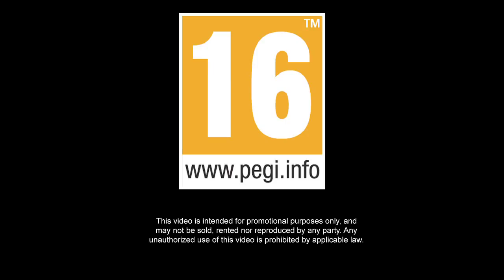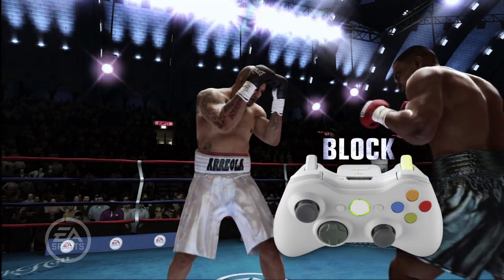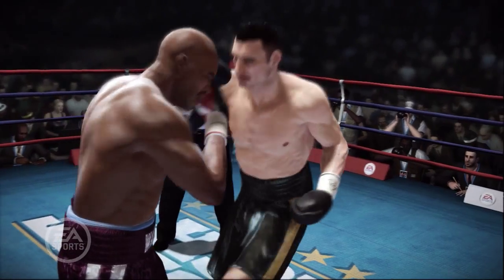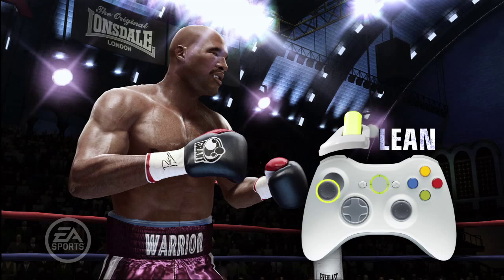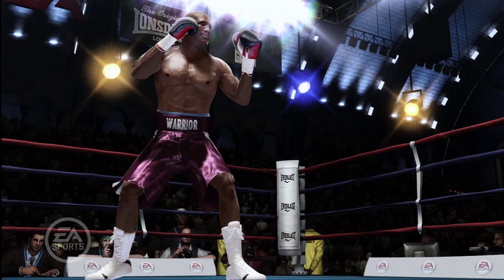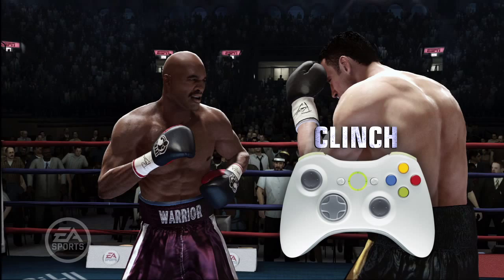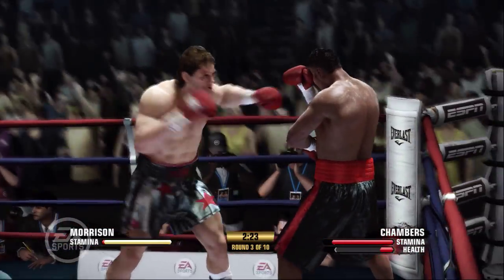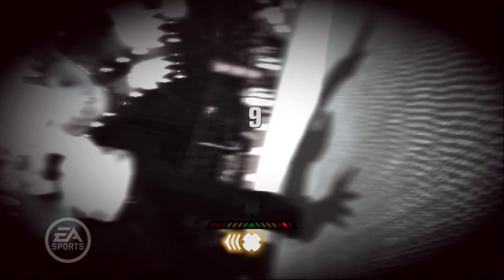Fight Night Champion - Defensive Tutorial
However hard your hook, any good attack is built off a solid defense. In this Defensive Tutorial for Fight Night Champion, learn the tricks of the trade from Producer Brian Hayes to keep you on your feet for longer and shrug off the swings.